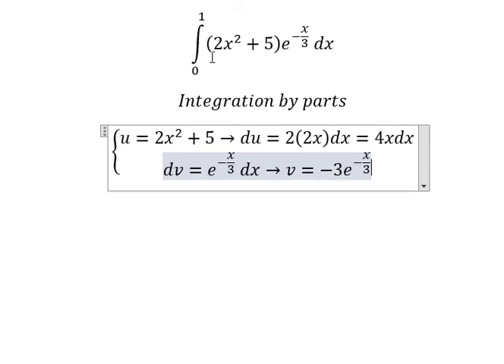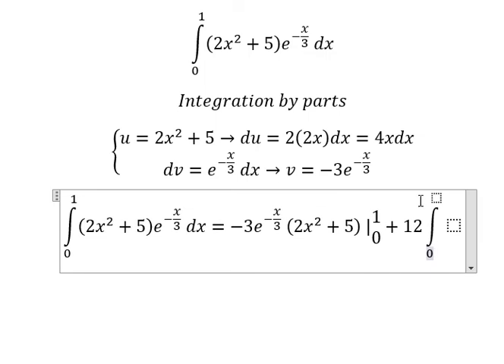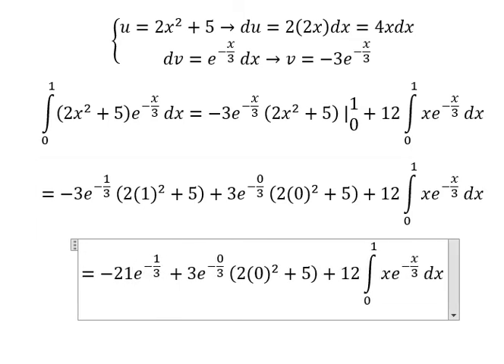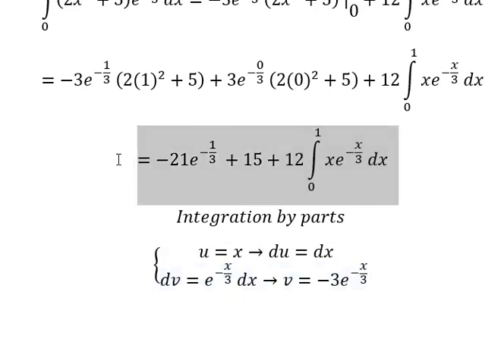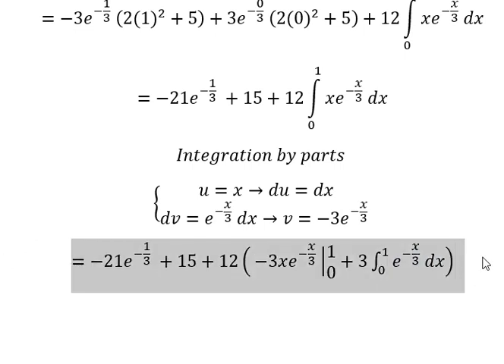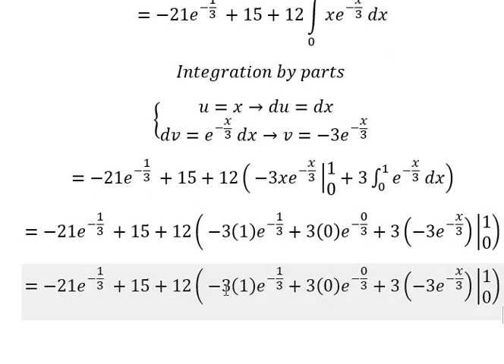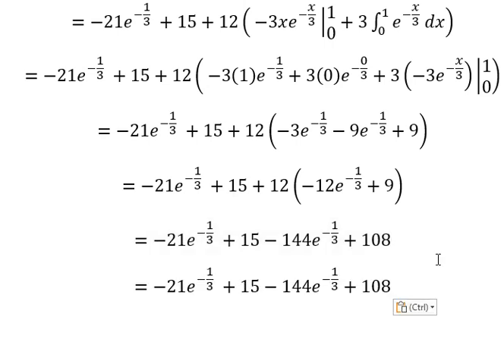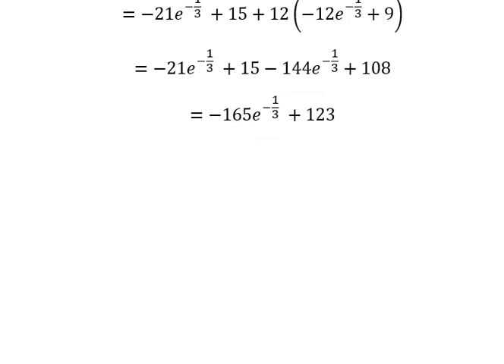Calculus Help: Integral from 0 to 1 (2x^2+5) e^(-x/3) dx - Integration by parts